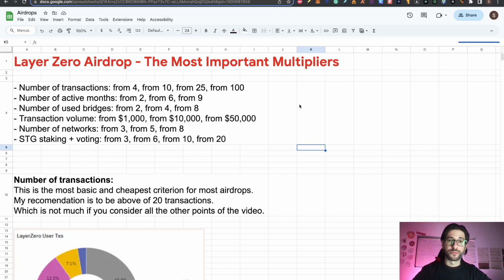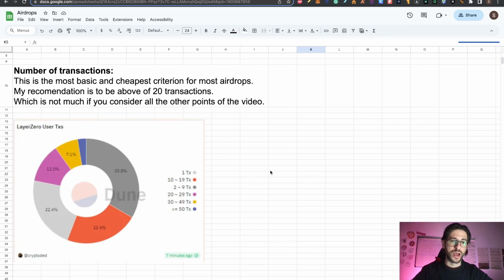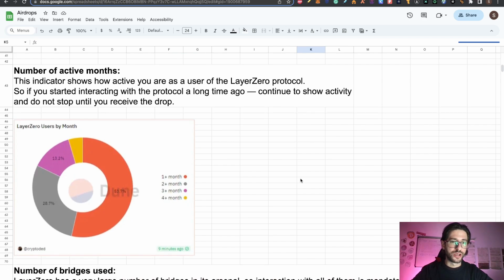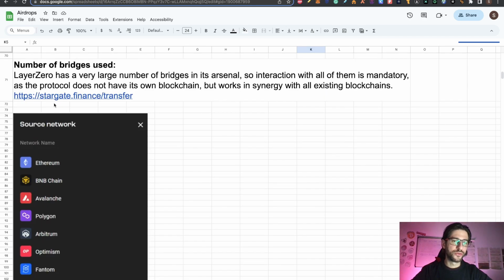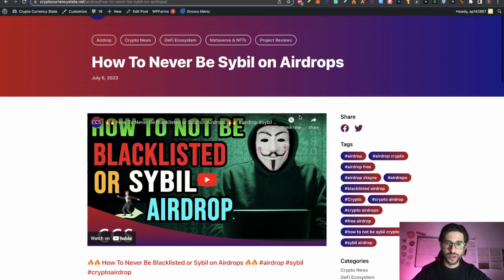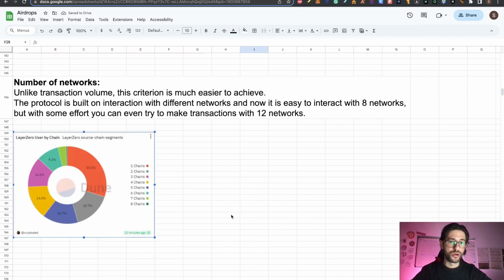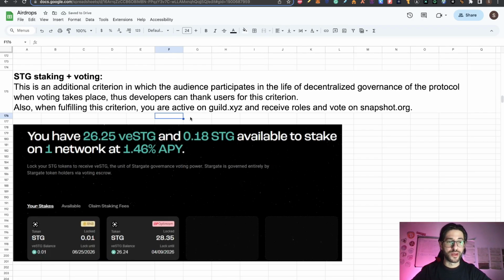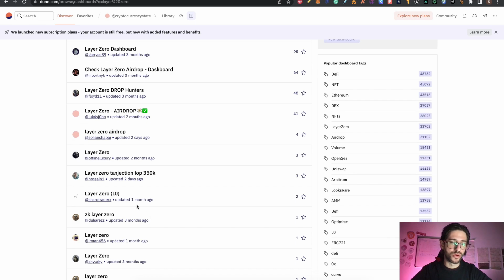🚨 Layer Zero Airdrop - The Most Important Multipliers 🚨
Today, we are going to cover Layer Zero and Which ones are the Most Important Multipliers for this Airdrop.
That means, that if you focus on getting those targets you may be positioning yourself on the top 5% of the wallets for the biggest airdrop Layer Zero.

💎 BTC - 15C27aa3S217M2V7S9PfRwQY2BLNCSe5D6
💎 ETH - 0xbc5320df931ec8d4d069d5cb7c4ddf7730faae2b
💎 LTC - LKJgwEV5Z414JaqSbJ1ciN6DpDMfAyUjX9

TIMESTAMPS:
0:00​​​​​​​​​​​​​​​​​​​​​​​​​​ Video topic: Layer Zero Airdrop - The Most Important Multipliers
0:40 Intro Crypto Currency State
0:55 Check the Layer Zero Airdrop Ultimate Guide.
1:24 What are the Most Important Multipliers for the Layer Zero Airdrop
2:03 Multiplier 1 - Number of Transactions
3:12 Multiplier 2 - Number of Active Months
4:12 Multiplier 3 - Number of Bridges Used
5:13 Multiplier 4 - Transaction Volume
6:07 Check How to Never be Consider a Sybil Airdrop Wallet
7:20 Multiplier 5 - Number of Networks
7:59 Check my Private Discord and my Airdrop Application
8:52 Multiplier 6 - STG Staking + Voting
9:48 Check More Charts about Layer Zero Airdrop